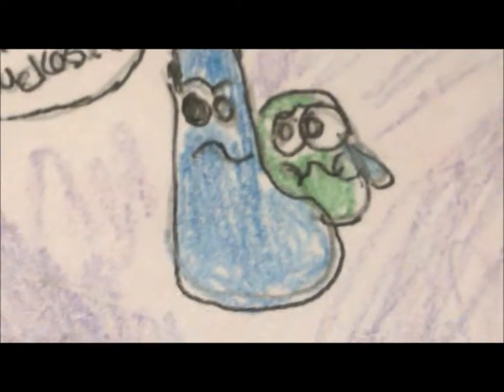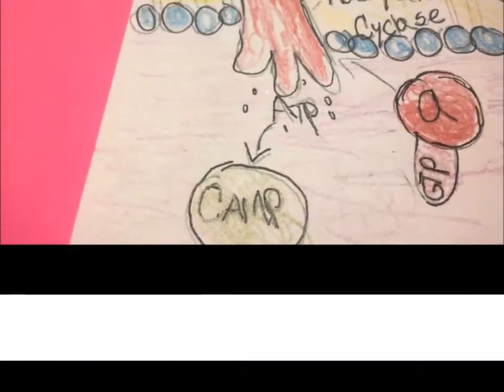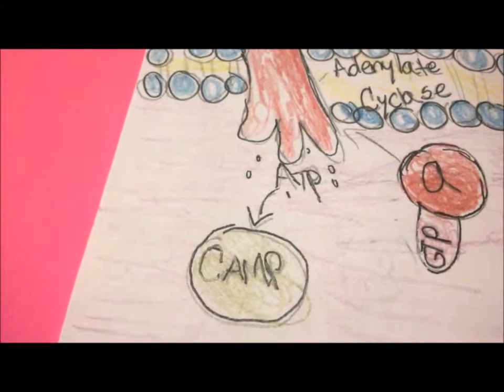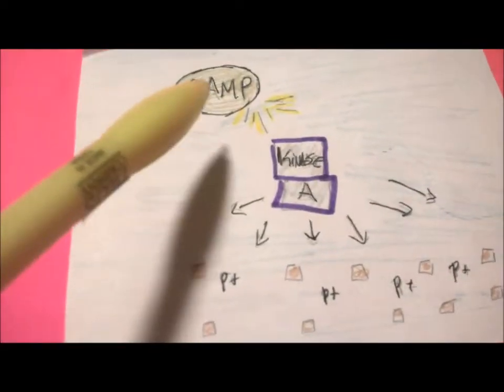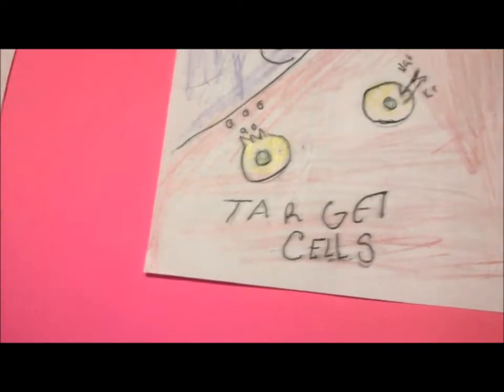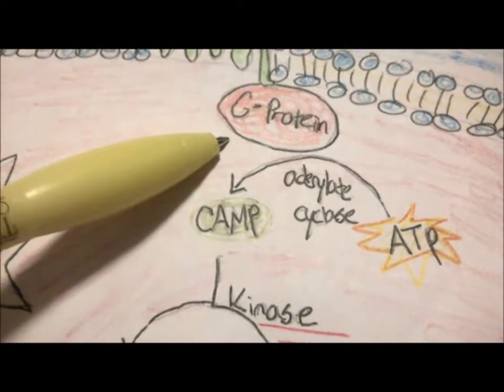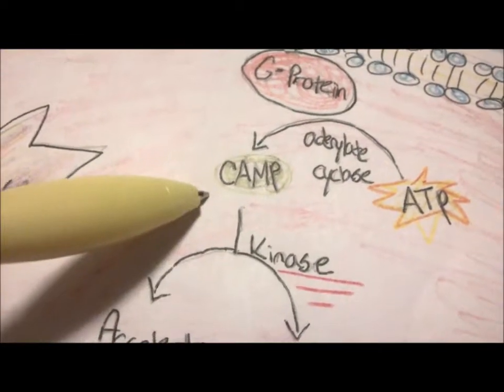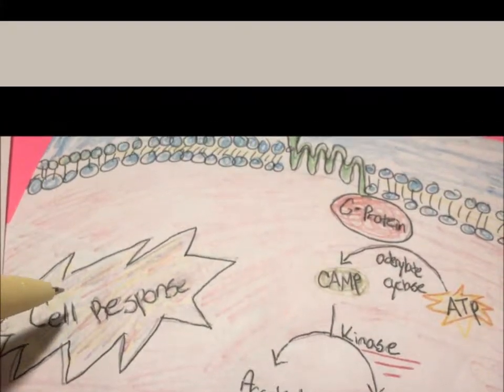Signal Transduction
modeling project: A project for my anatomy class:
Vocab used:
1. Receptor
2. Metabotropic
3. Ligand
4. Heterotrimeric G protein
5. Alpha subunit
6. Beta subunit
7. Gamma subunit
8. GTP
9. GDP
10. Adenylyl cyclase
11. Cyclic AMP
12. ATP
13. Phosphodiesterase
14. Protein kinase A
15. Phosphorylation
16. Protein confirmation
17. Cellular response